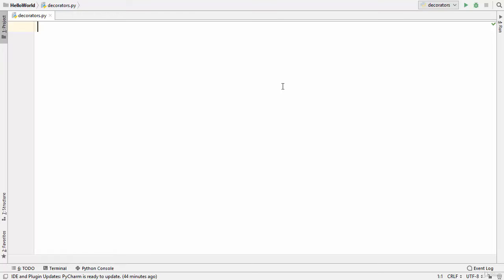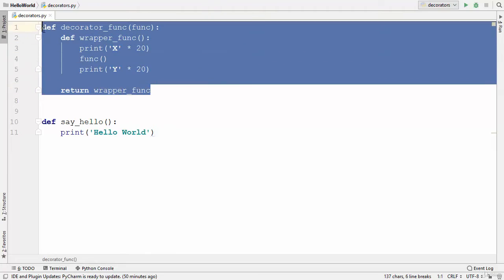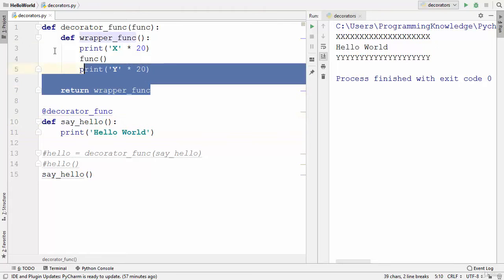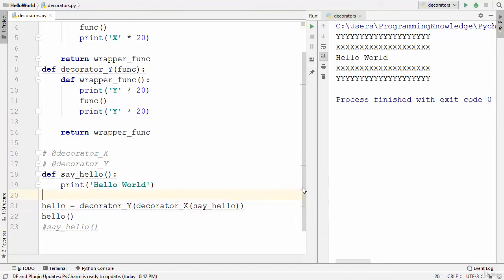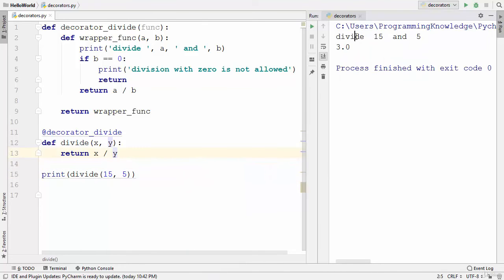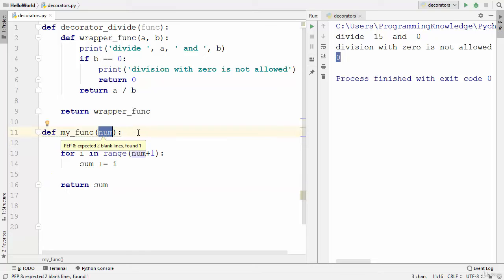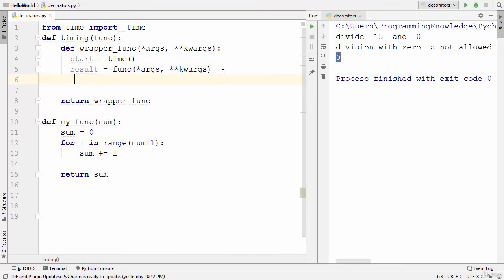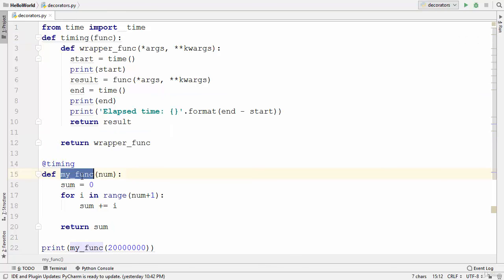#53 python course for beginners | Python Decorators | Full python course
11. Python Decorators